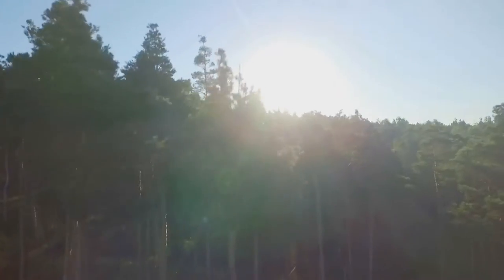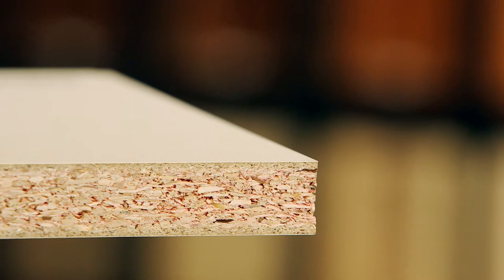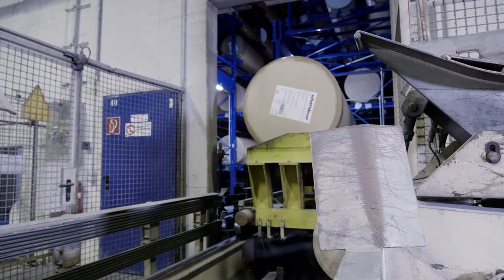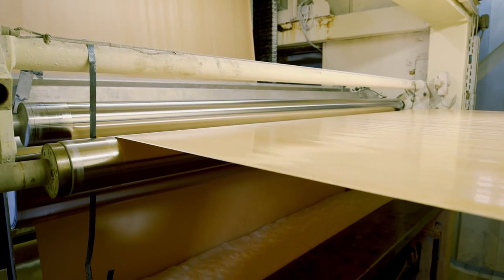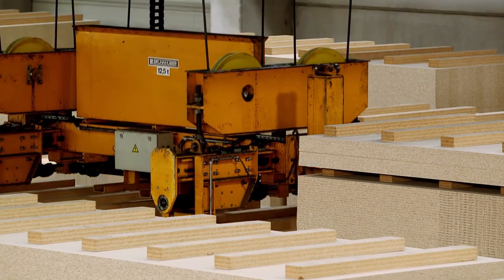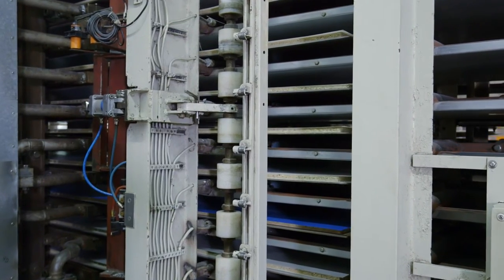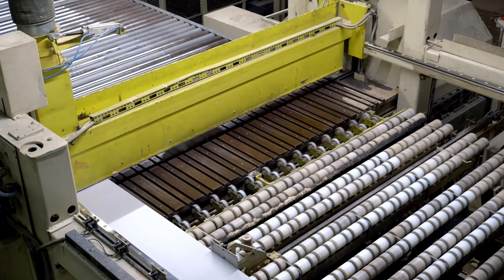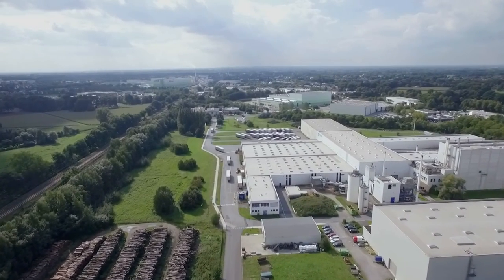Pfleiderer - Production: Melamine Facing (MFC)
We love wood. And we love what we make out of it: At our sites in Gütersloh, Leutkirch and Neumarkt, we manufacture value-added wood-based panels.